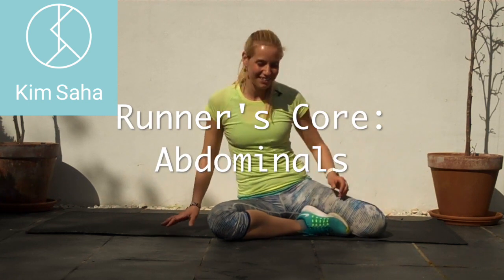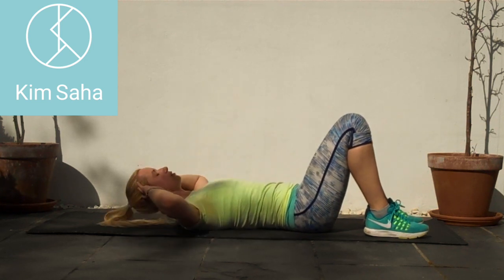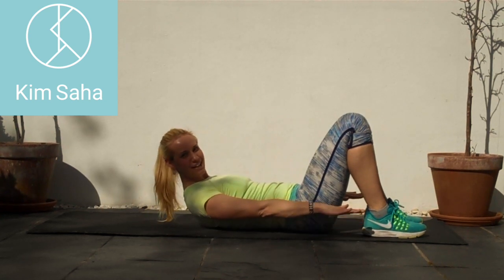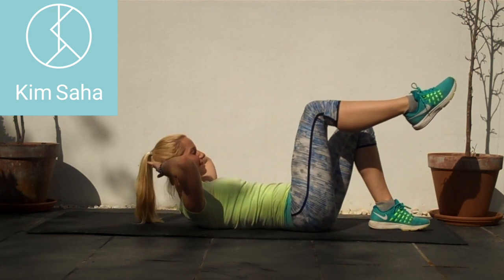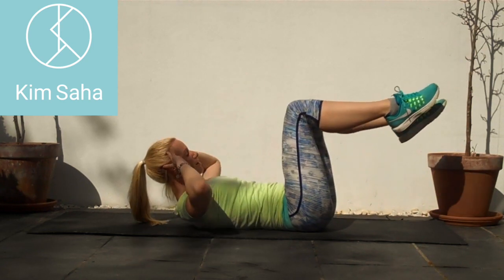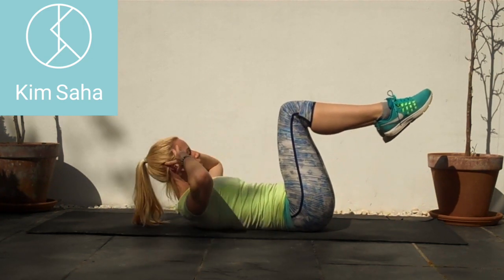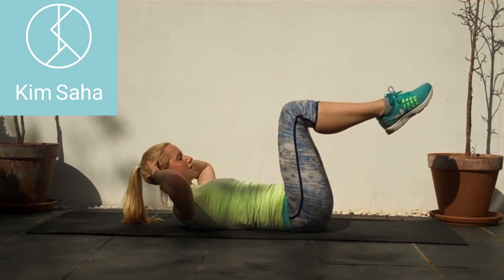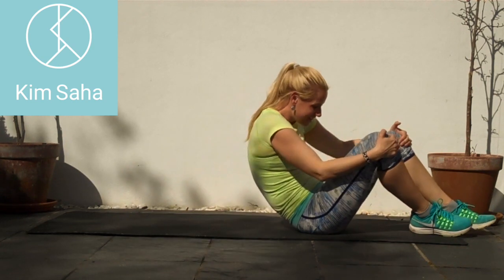Runner's Core: Abdominal Workout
This functional video will help train your Abs in a functional specific manner for running.

The Runner's Core series is designed to help runners to strengthen their bodies to help prevent injury, improve technique, run faster and for longer.

The creator accepts no responsibility for any injury caused by participating in this workout.

Follow me know Instagram: kimsaha